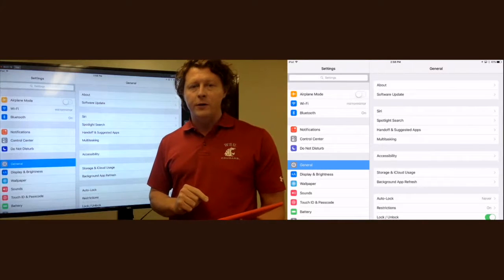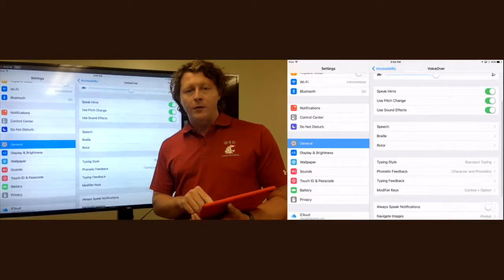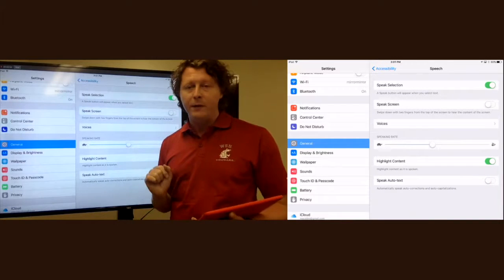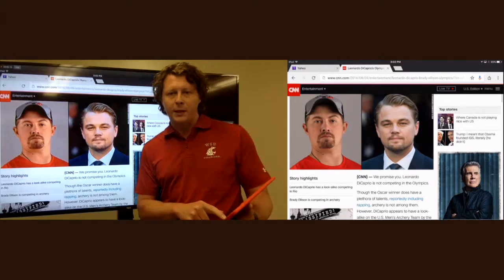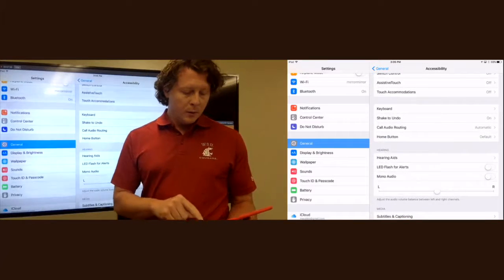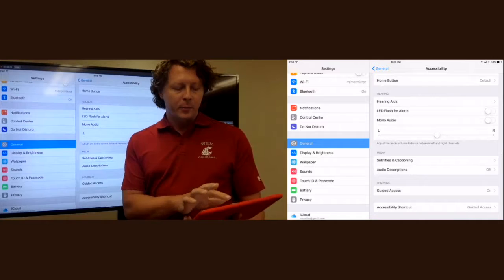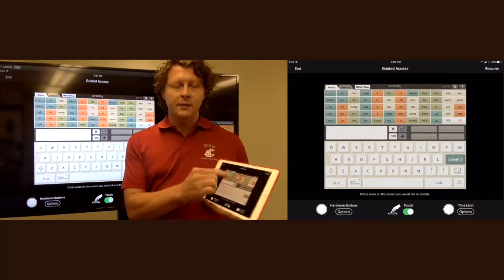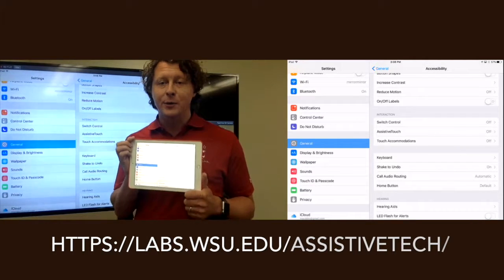Setting Accessibility iPad